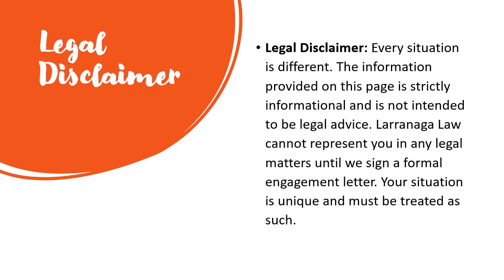Alternative Dispute Resolution ADR Negotiation Mediation Arbitration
A brief introduction to Alternative Dispute Resolution otherwise known as ADR including negotiation, mediation, and arbitration. Any information contained in the video is not intended to be legal advice but general information about the ADR processes. If you need an attorney, contact an attorney within your state. Larranaga Law currently only practices in Colorado.